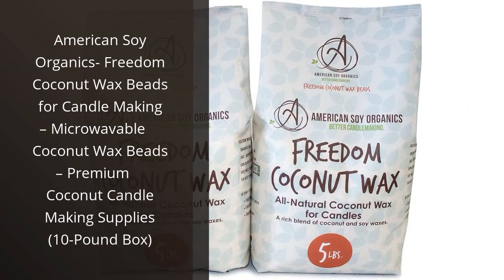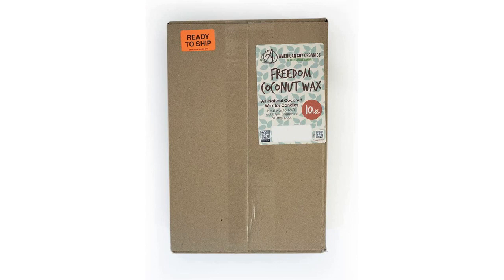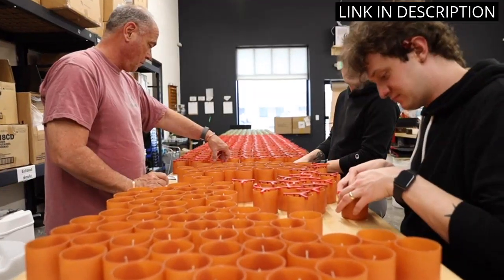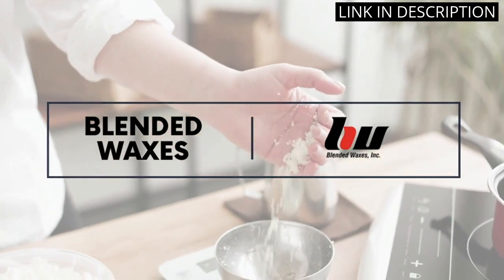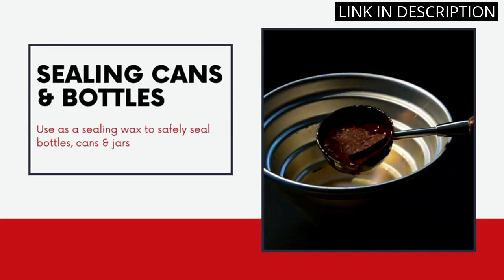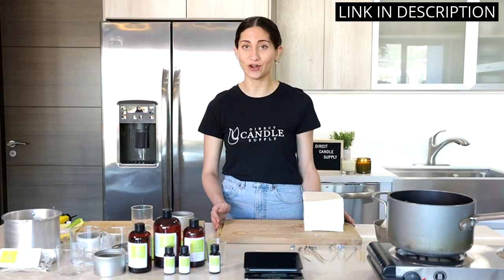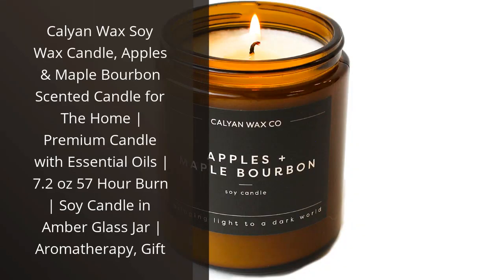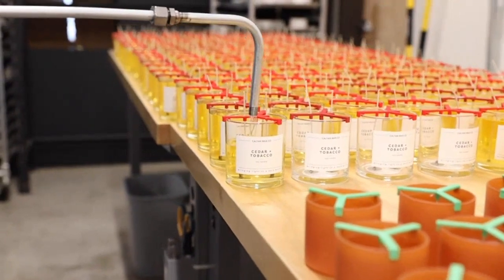【COCONUT WAX FOR CANDLES】Top 5 Coconut Wax Candles for a Perfect Aroma ✔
All products

✋  Here are top 5 coconut wax candles for a perfect aroma available on the market.

🔽🔽🔽 PURCHASE LINKS COCONUT WAX FOR CANDLES 🔽🔽🔽

1) American Soy Organics- Freedom Coconut Wax Beads for Candle Making – Microwavable Coconut Wax Beads – Premium Coconut Candle Making Supplies (10-Pound Box)

2) Calyan Wax Soy Wax Candle, Apples & Maple Bourbon Scented Candle for The Home | Premium Candle with Essential Oils | 10.2 oz 75 Hour Burn Time | Soy Candle in Black Jar, Gift for Men

3) Blended Waxes, Inc. 1 lb. Block - Household Paraffin Wax for Canning, Candle Making, Metal Preservation, Waterproofing, and A Variety of Other Applications (1lb. - 3 Blocks)

4) Coconut Soy Wax Blend Candle Making - 10 & 20 lb. Creamy Blend for High Load Fragrance Formulation - (10 lb)

5) Calyan Wax Soy Wax Candle, Apples & Maple Bourbon Scented Candle for The Home | Premium Candle with Essential Oils | 7.2 oz 57 Hour Burn | Soy Candle in Amber Glass Jar | Aromatherapy, Gift

00:00 - Intro
00:05 - 1) American Soy Organics- Freedom Coconut Wax Beads for...
00:34 - 2) Calyan Wax Soy Wax Candle, Apples & Maple...
01:13 - 3) Blended Waxes, Inc. 1 lb. Block - Household...
01:59 - 4) Coconut Soy Wax Blend Candle Making - 10...
02:39 - 5) Calyan Wax Soy Wax Candle, Apples & Maple...
03:16 - Outro